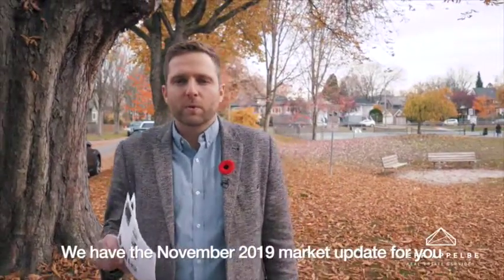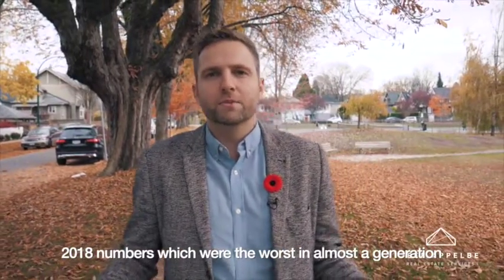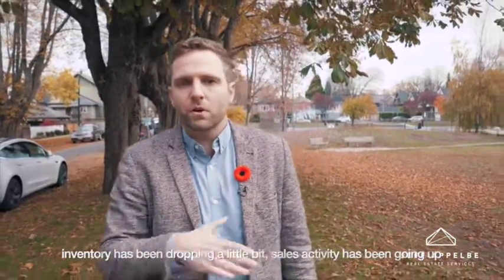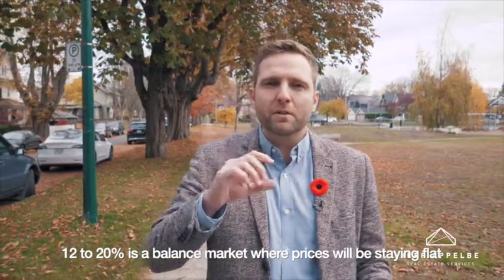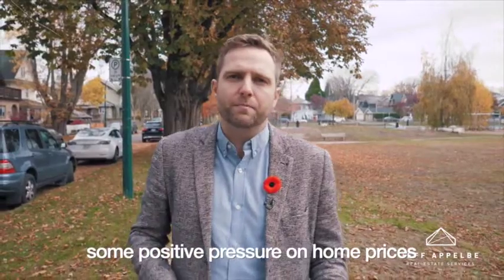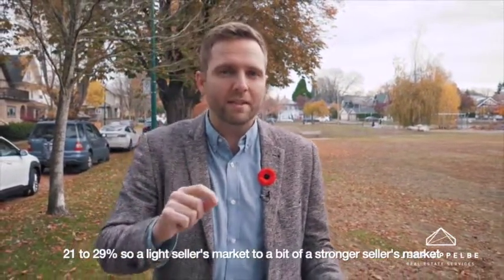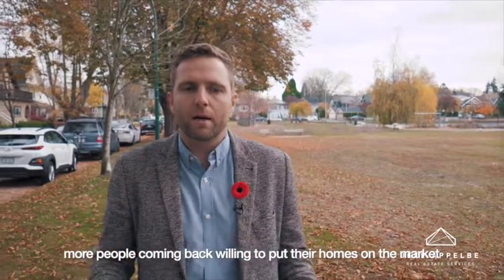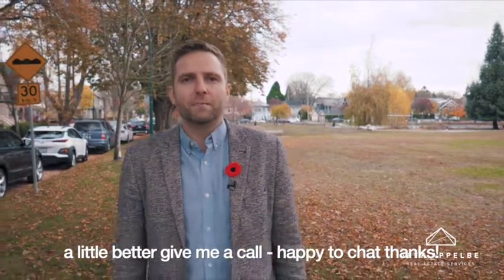October Market Stats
Alert!!! November real estate market update.

We cut through misleading headlines and break down the real numbers!

(The market is indeed heating up)